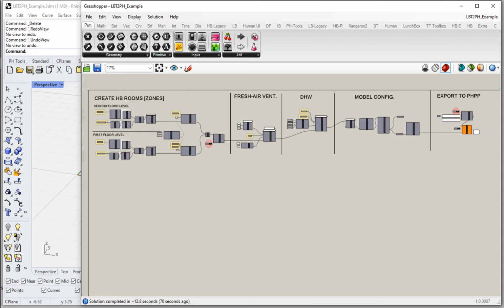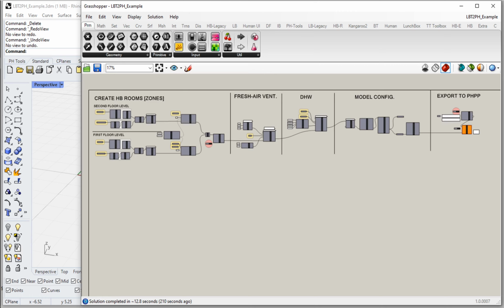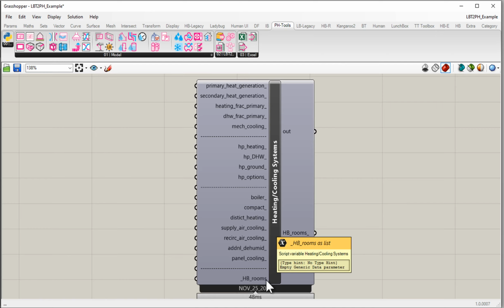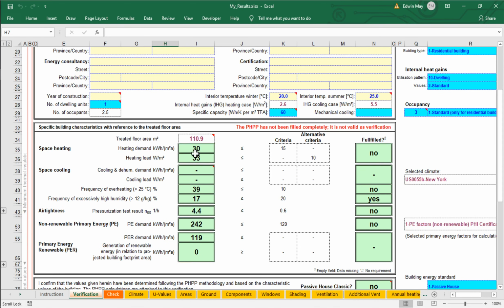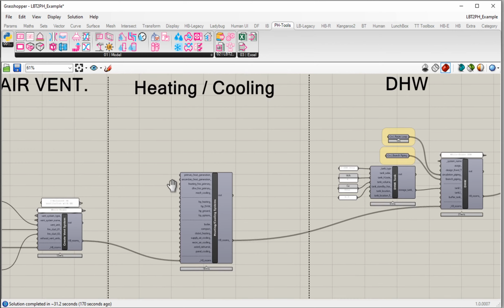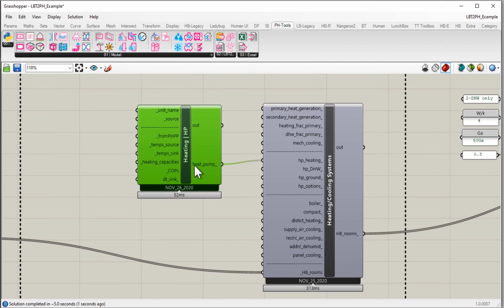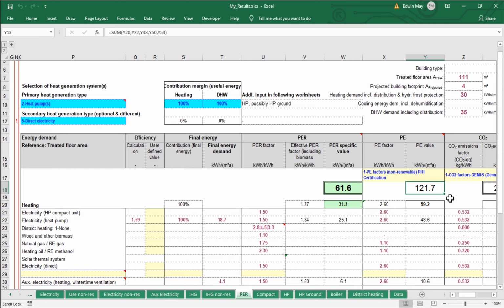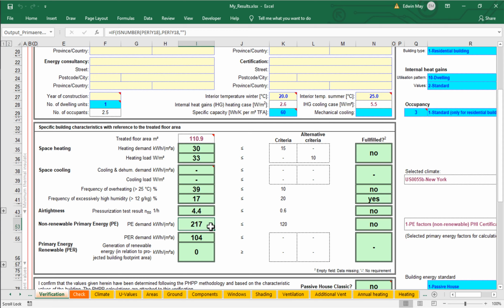Heating & Cooling | 01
An Introduction to the LBT2PH Toolkit.

- Heating & Cooling Systems
- ASHP Heating

LBT2PH: A Plugin for converting LadybugTools V1+ models to the Passive House Planning Package (PHPP).
LBT2PH is part of the Passive House Tools project.

LBT2PH is free software; you can redistribute it and/or modify it under the terms of the GNU General Public License as published by the Free Software Foundation; either version 3 of the License,  or (at your option) any later version.